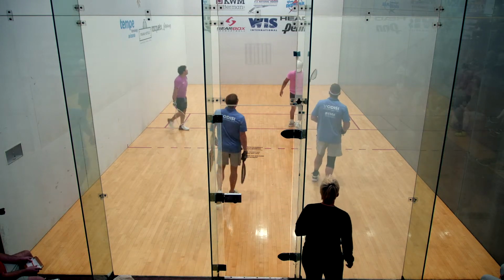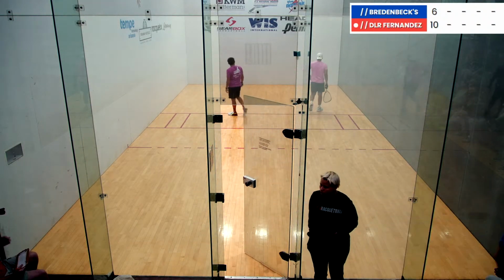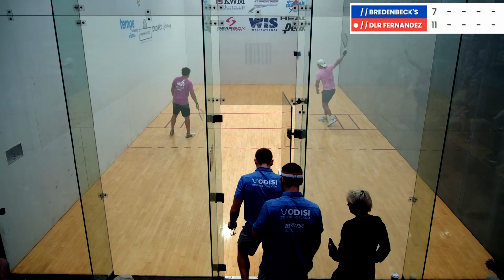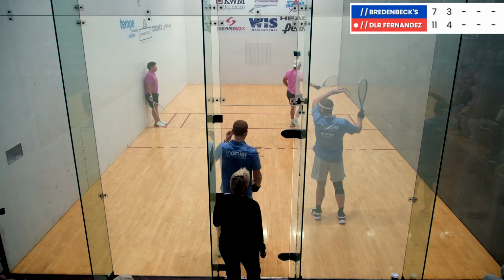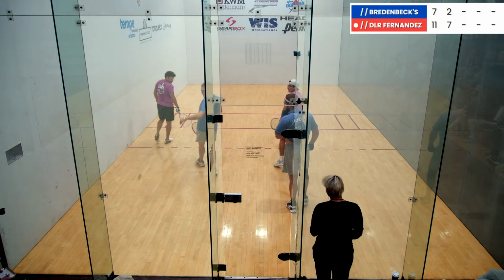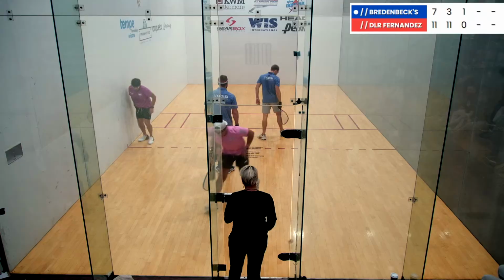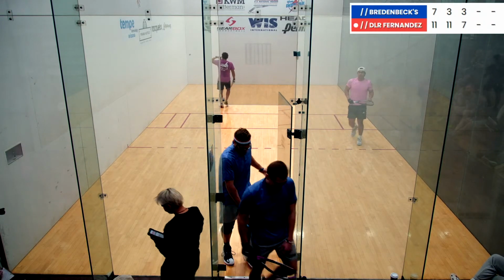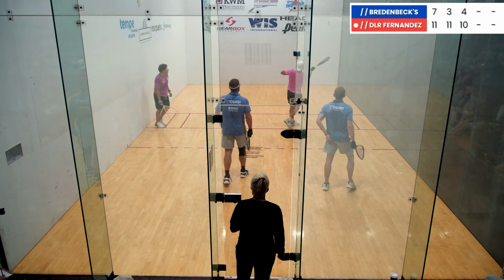2024 USA Racquetball Indoor National Championships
KWM Gutterman Presents the 2024 USA Racquetball National Indoor Championships

Arizona State University Sun Devil Fitness Complex
400 E Apache Blvd
Tempe, Arizona 85287